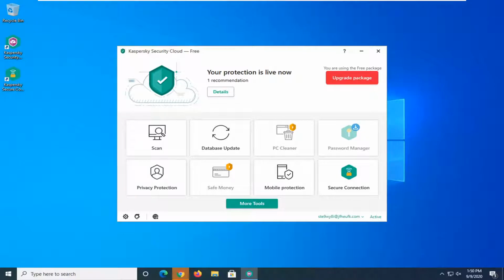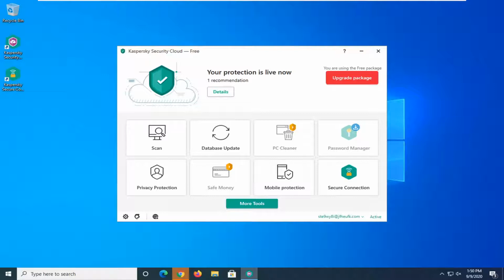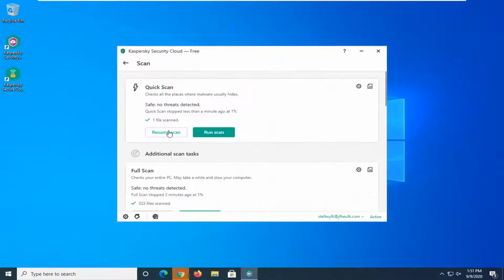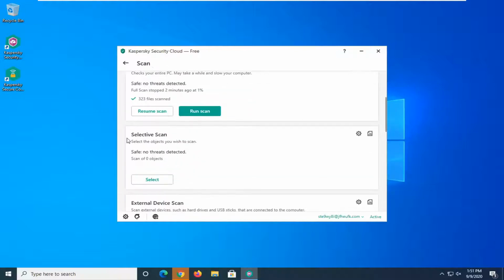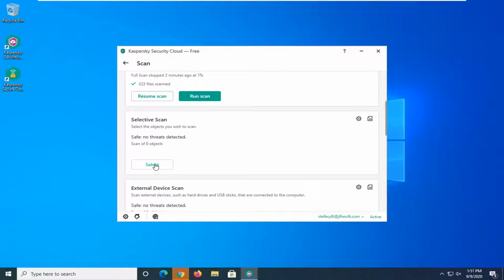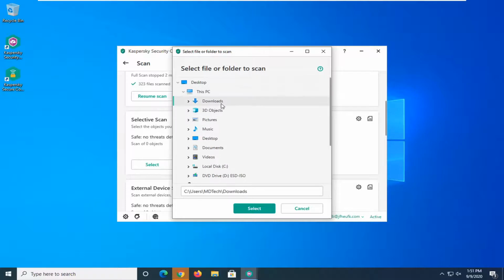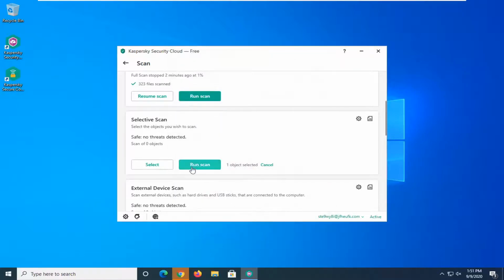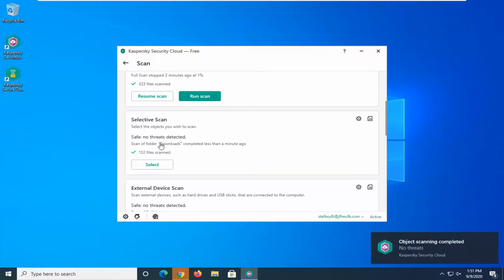How To Run A Custom Scan In Kaspersky Security Free Antivirus [Tutorial]